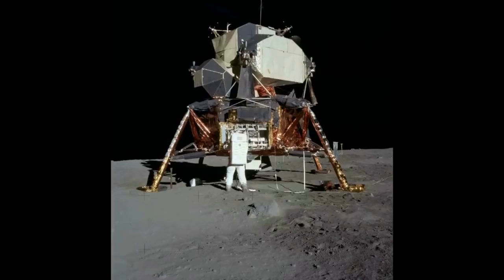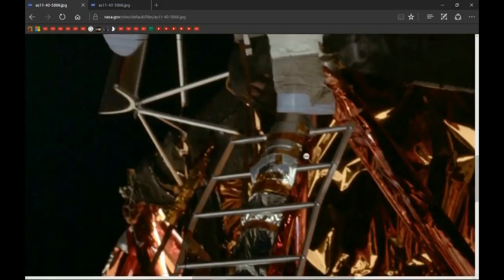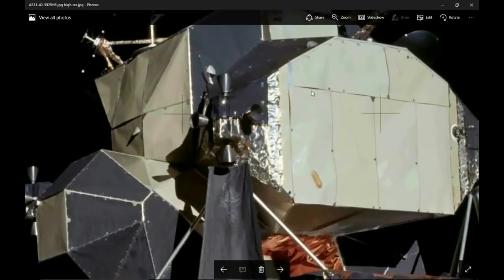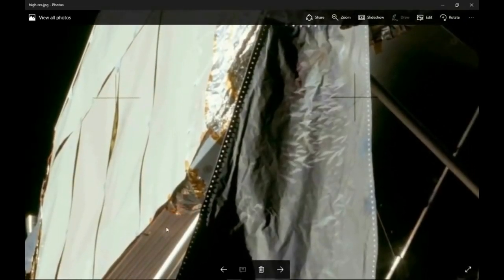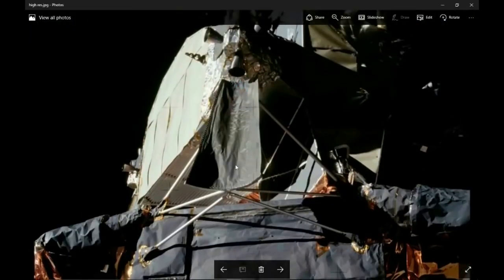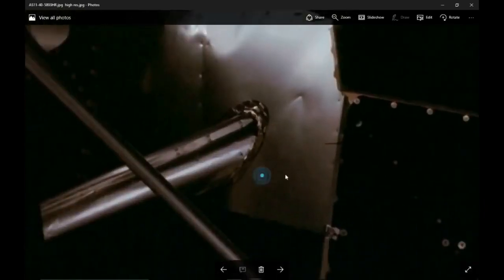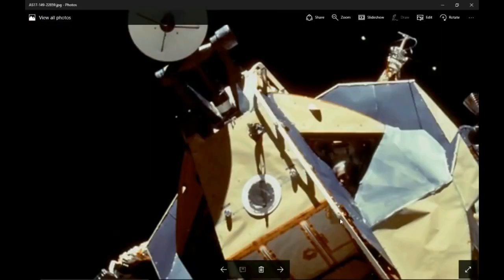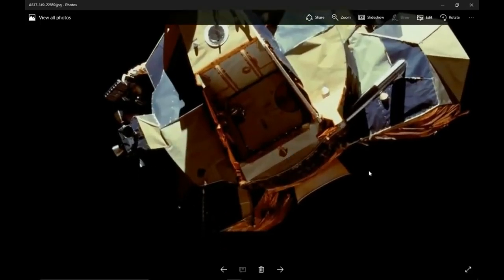special made craft ,.....